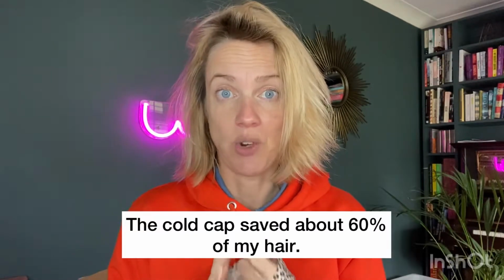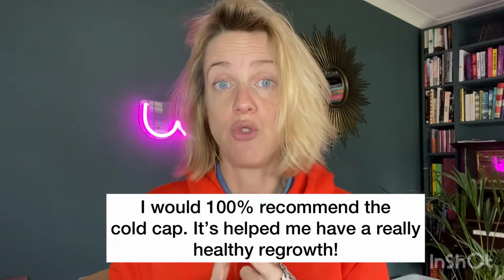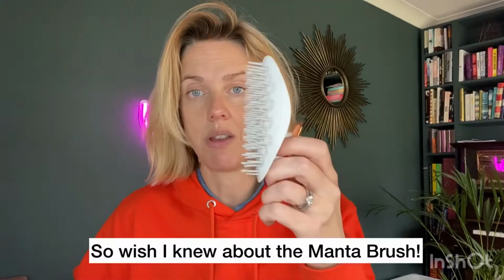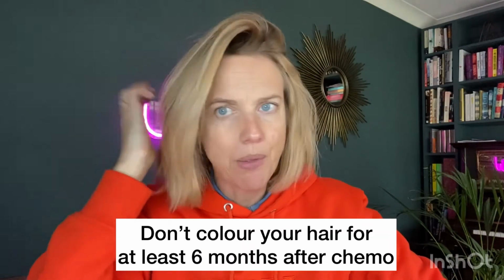Preparation for the Chemo Cold Cap : The C List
I 100% recommend trying the cold cap when going through chemo to help retain your hair. Here are my tips and tricks to prepare you for it xx